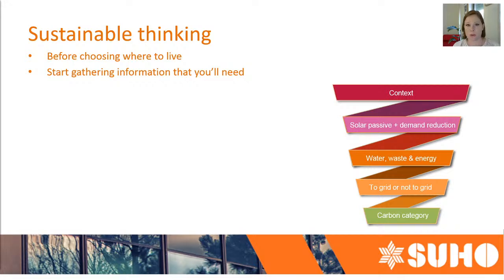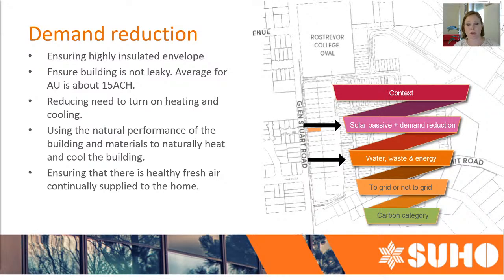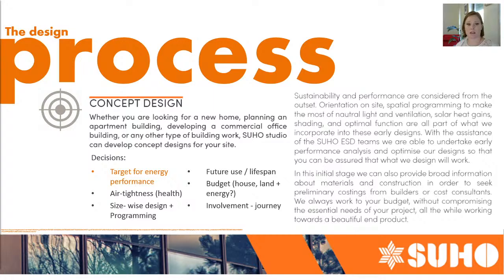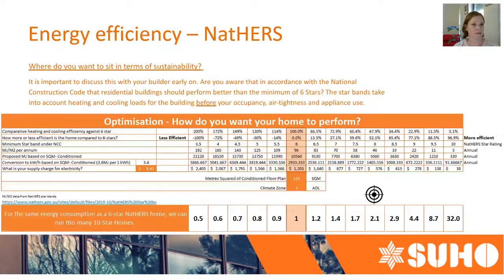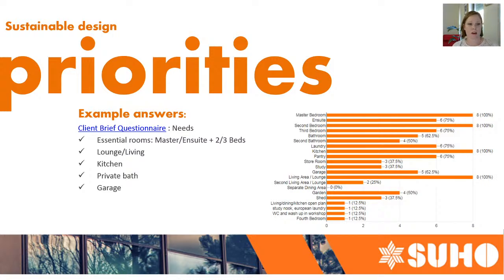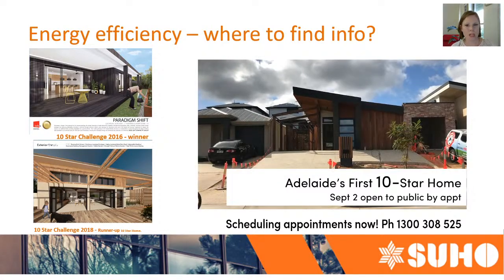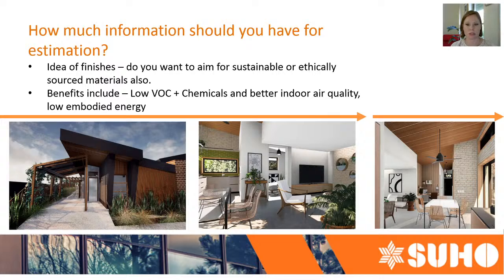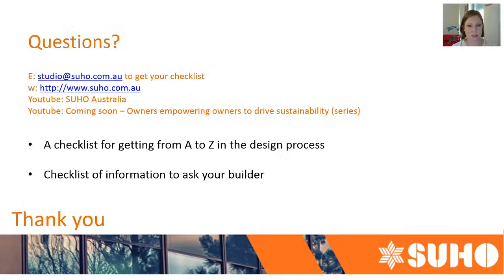[REPLAY] Concept to construction: Guide for Home Owners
How does an idea become reality?
What considerations need to be incorporated into costing?
Balancing priorities.
How to work WITH your designer?
What changes in design during development can effect ratings and performance?
A true sustainable home has a holistic approach and incorporates sustainable considerations from outset.
What is the workflow/process that happens?